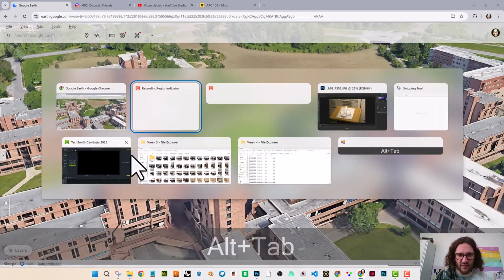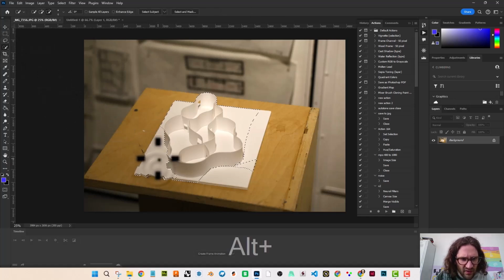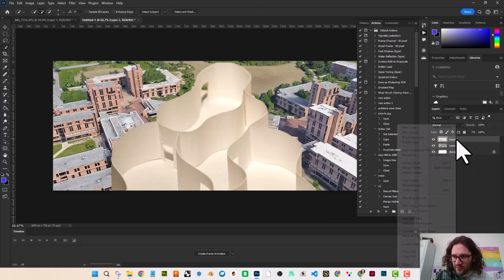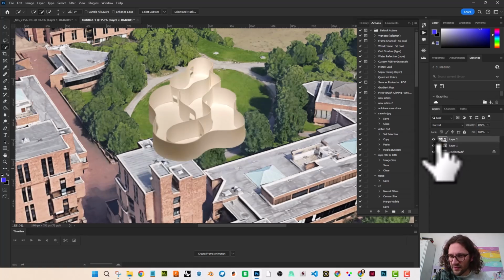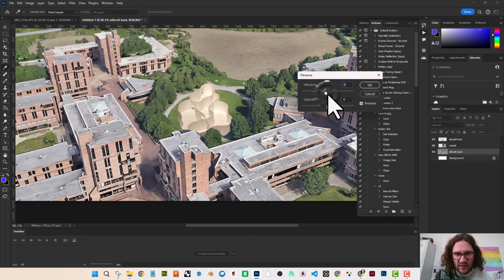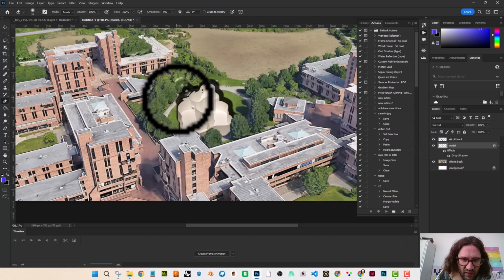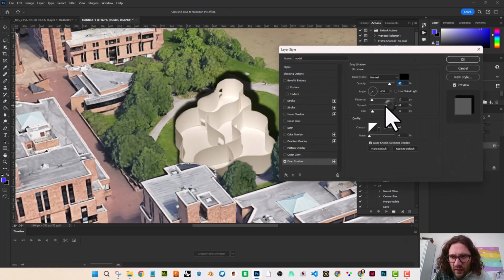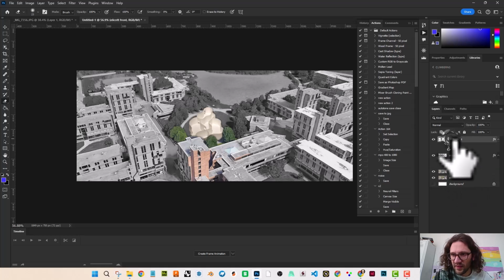photoshop collage model onto google earth [speedrun-ish]